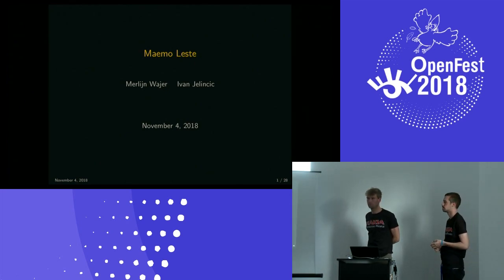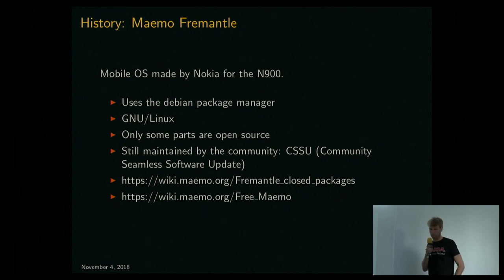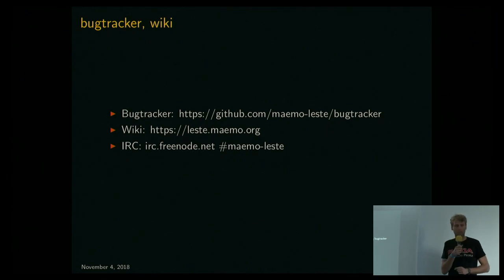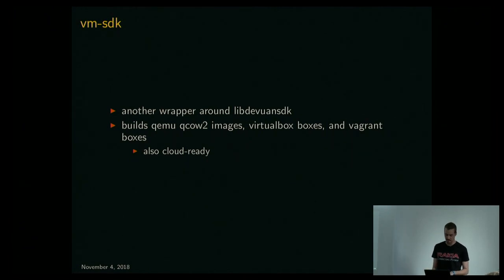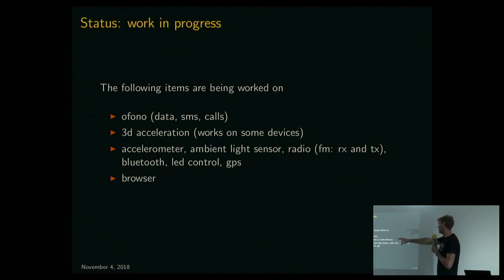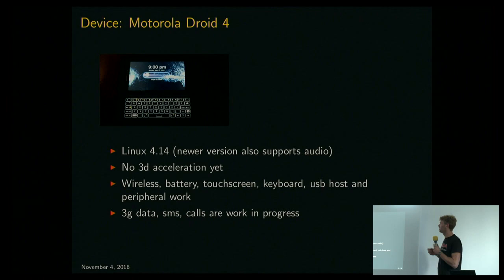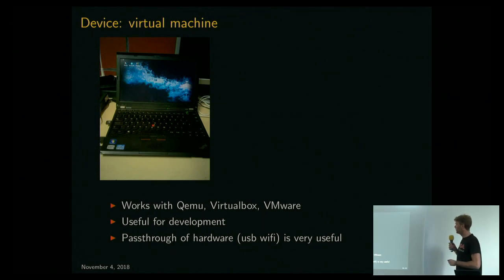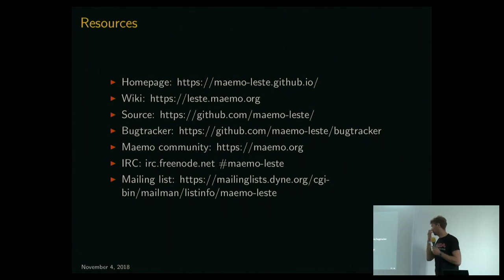Maemo Leste (Ivan Jelincic, Merlijn Wajer)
Maemo Leste is a Debian/Devuan based GNU/Linux distribution for smartphones and tablets. In spirit and look it is similar to the Maemo Fremantle OS for the famous Nokia N900 phone. This talk will present the current (alpha) state of Maemo Leste, our development setups and lay out the future plans for software and hardware (device) support.